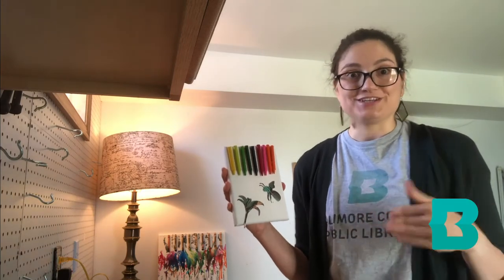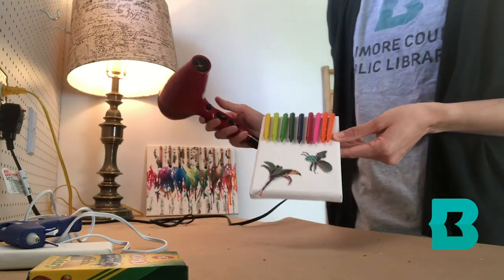Create Your own Melted Crayon Art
Start being an artist with crayons by creating melted crayon art. With a few simple supplies, Kayla teaches you how to have fun with crayons.